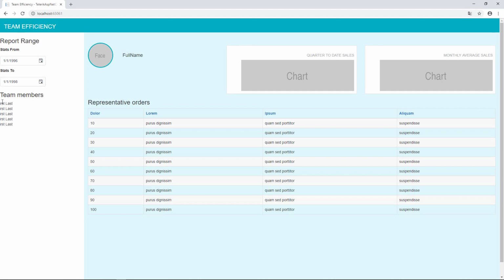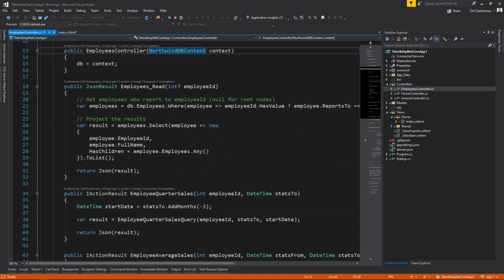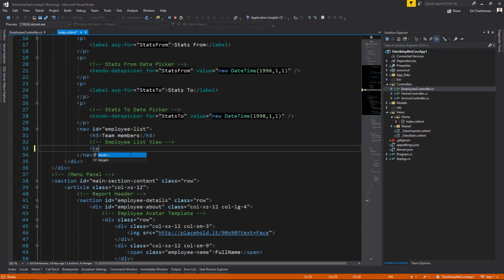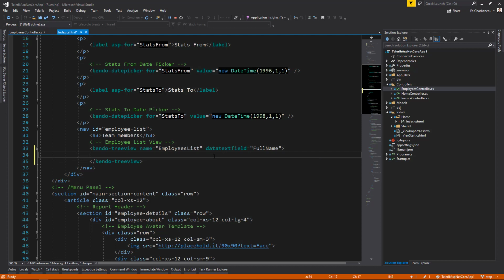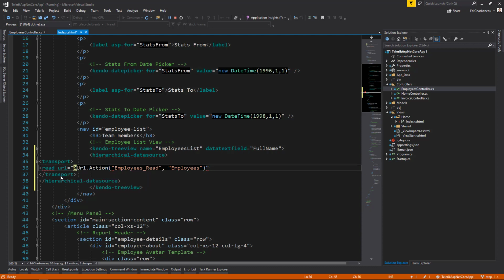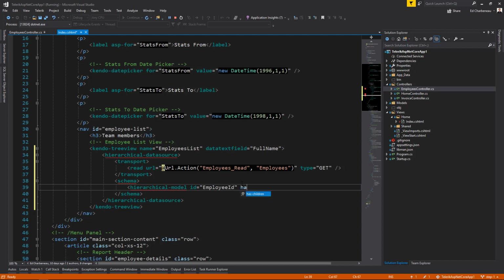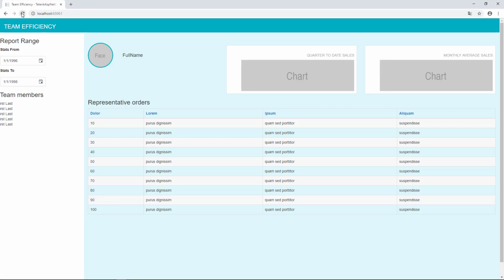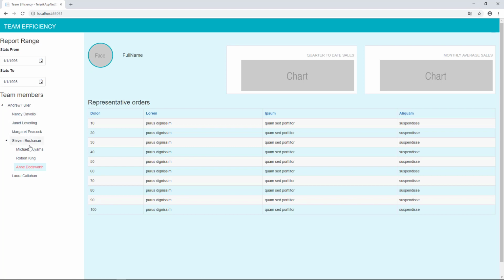Using the Telerik Tree View Tag Helper to Master Hierarchical Data (6/11)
Microsoft MVP Ed Charbeneau shows how to use the Telerik ASP.NET Core Tree View Tag Helper. The Tree View Tag Helper is a UI component that can be data bound naturally to hierarchical data sources.